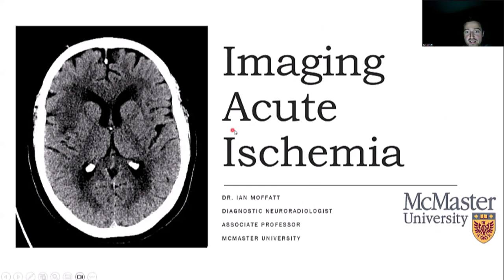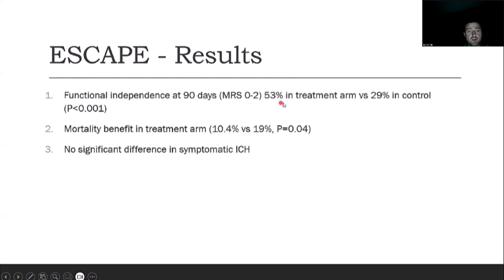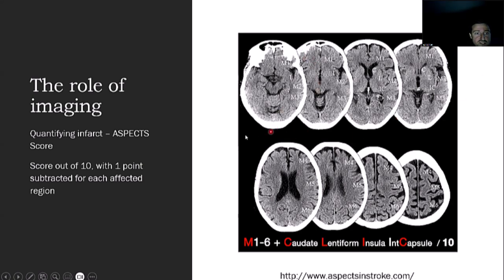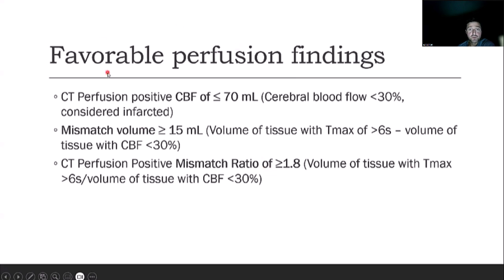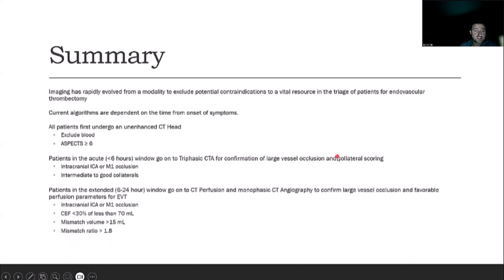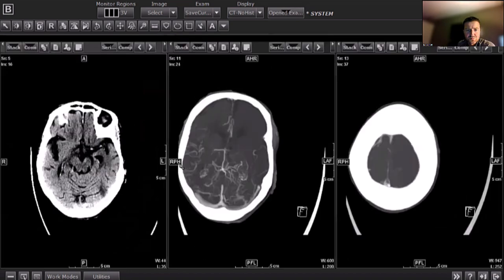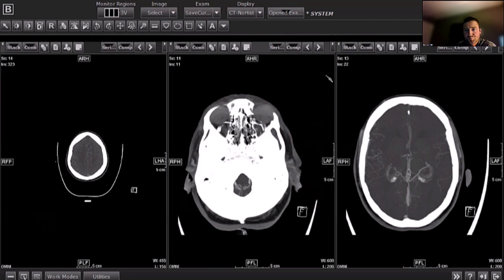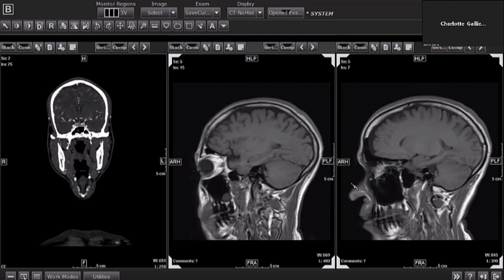Acute Ischemic Stroke - Dr. Ian Moffatt